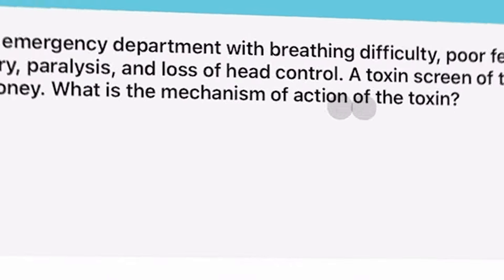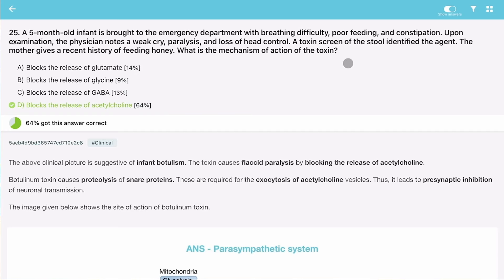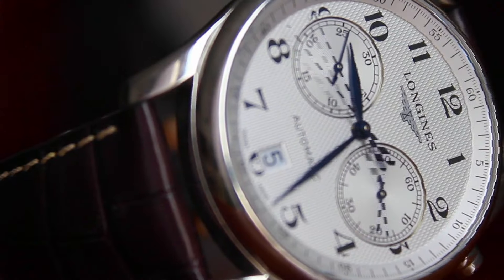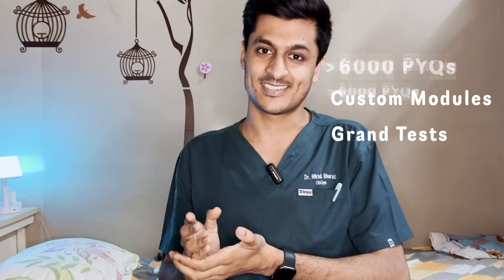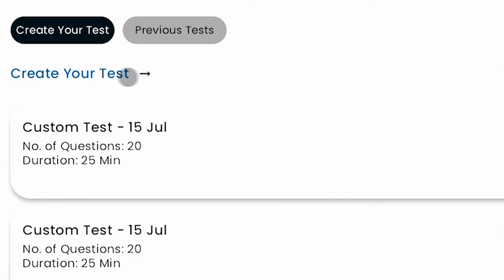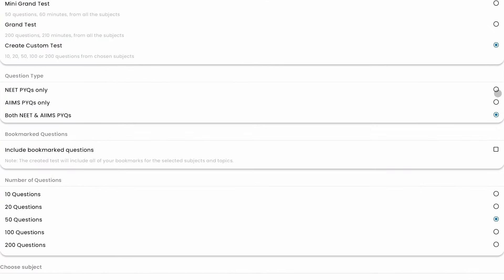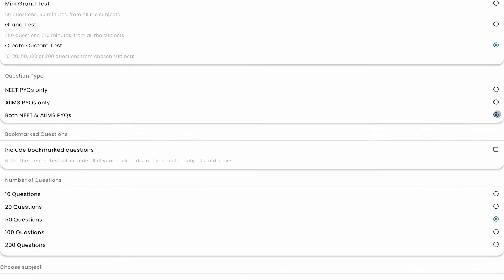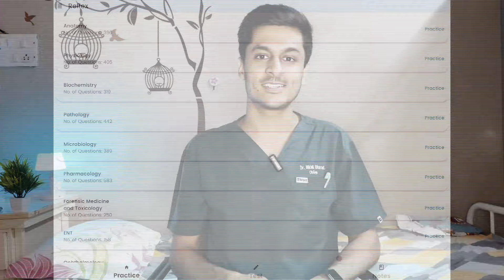Approaching SETS in NEET-PG 2024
If you have any doubts, feel free to drop them in the comments section.

⚠️About GTs frequency: With the exam less than a month away, upto 2 GTs is fine. I’d recommend to not give too many GTs in a short period.